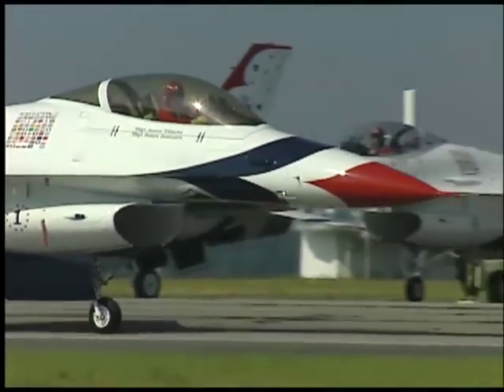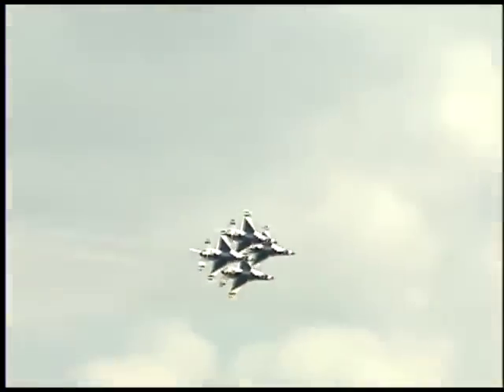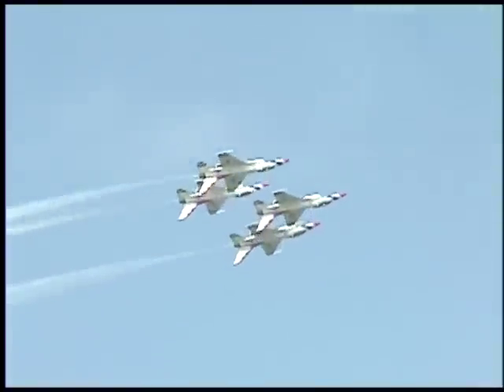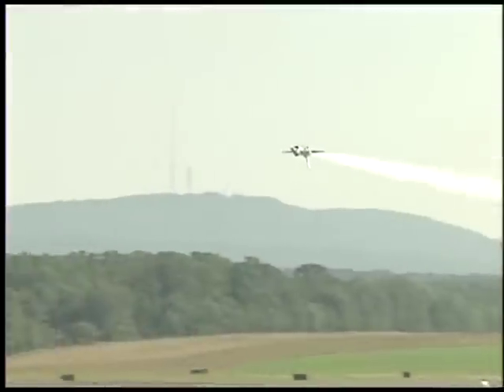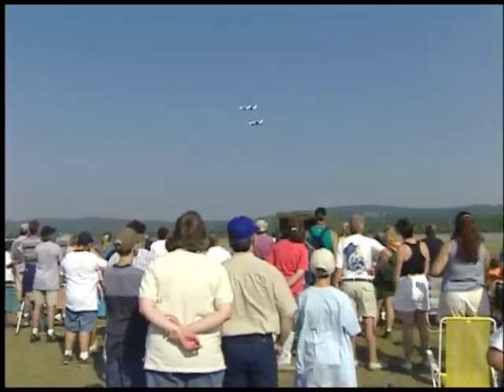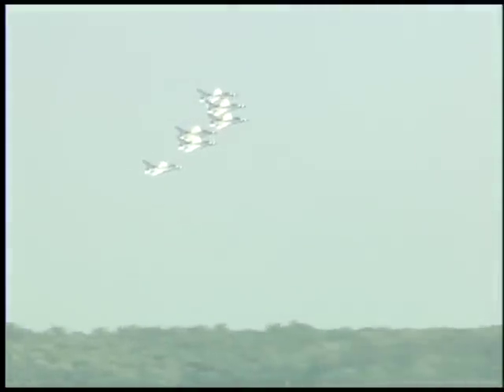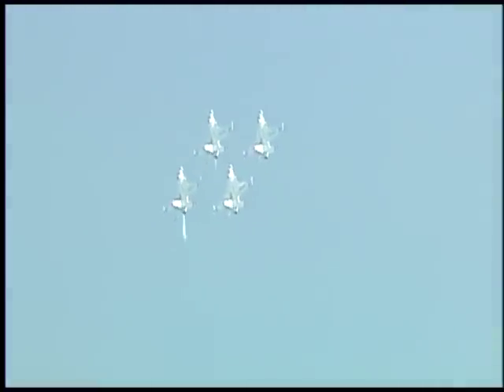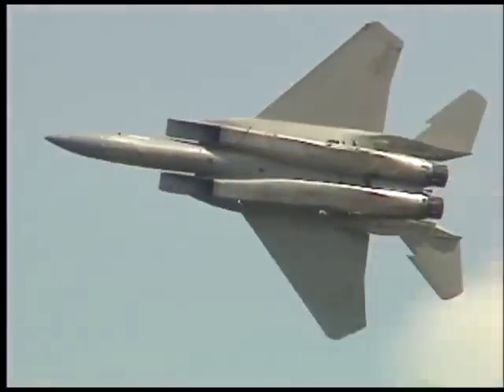Behind the Scenes with the US Air Force Thunderbirds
Celebration of Freedom Air Show 1999
Westfield International Air Show-Barnes Municipal Airport

F-16 Fighting Falcon

To purchase a full recording of the Celebration of Freedom Air Show, as well as other air shows